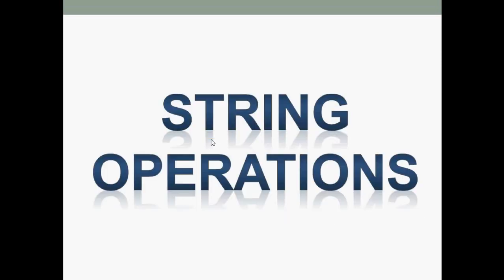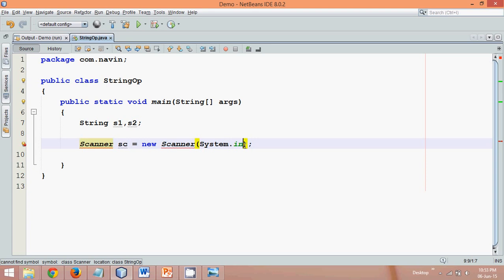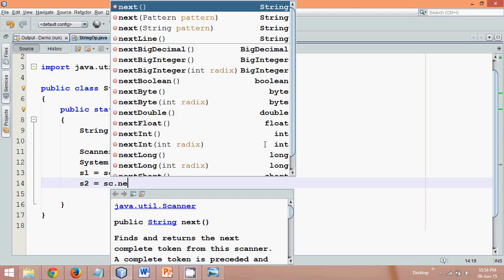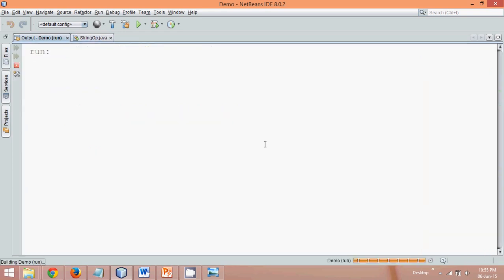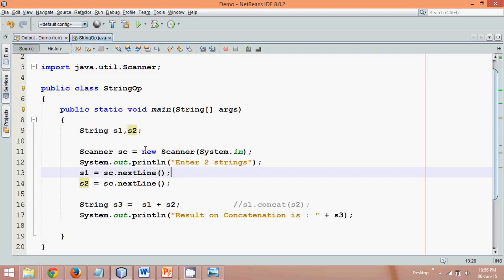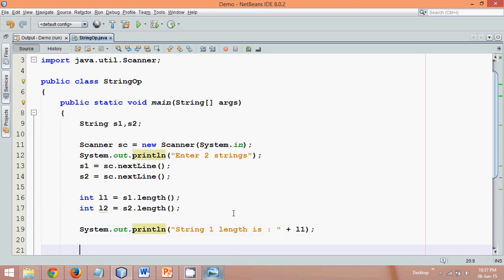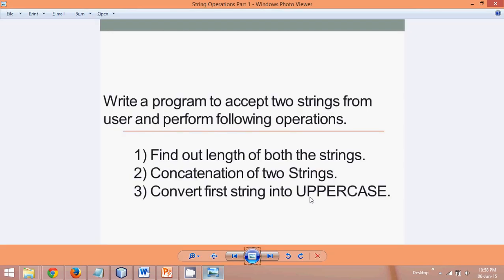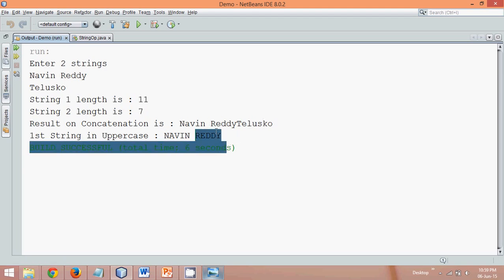9.1 String Operations in Java Tutorial | Lecture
We can perform various operation on String in java. The following are the operations:
Length():use to can find length of string.
Concat():use to concat two strings.
Split():use to split a string.
Replace:use to replace a string.
Substring:let you select a part of string.